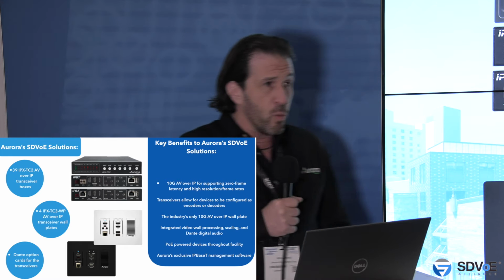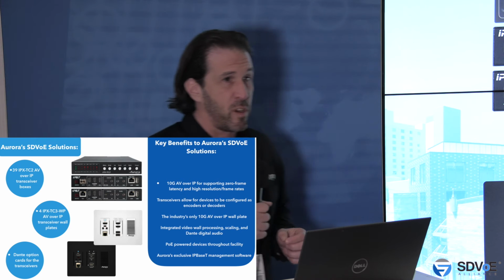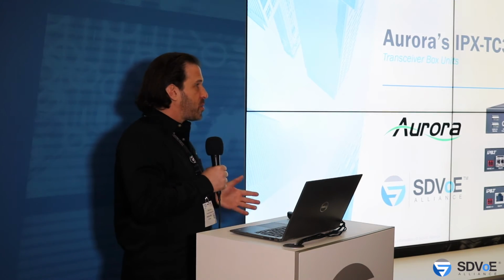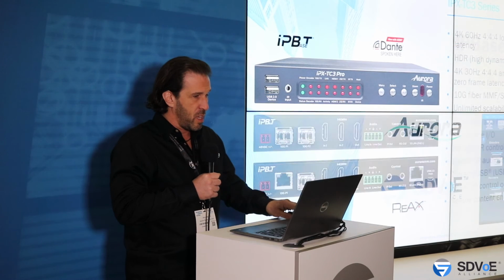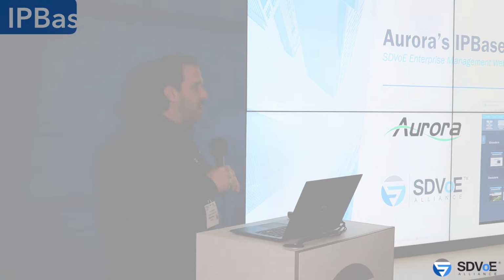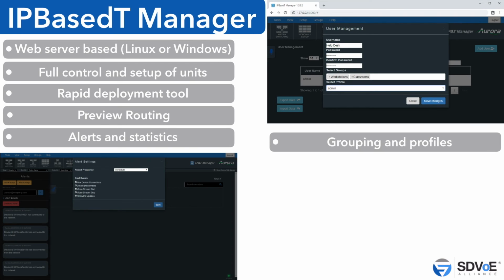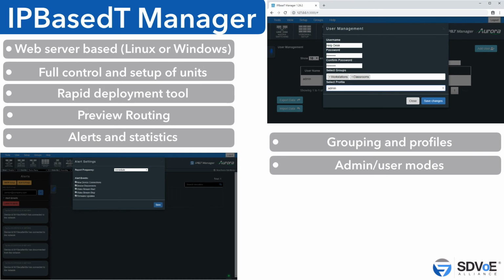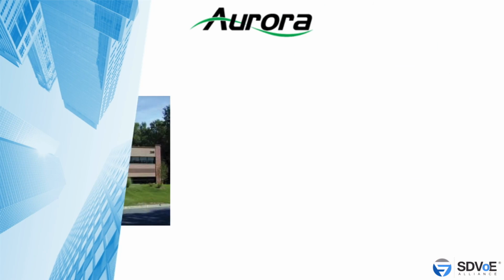Case Study — SDVoE in eSports: Harrisburg University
Professional audio video case studies are a great way to stay up to date with the cutting edge of what's possible in AV over IP and networked video distribution. SDVoE has been deployed in a wide array of vertical markets.
As a member of the National Association of Collegiate eSports (NACE), Harrisburg University has fully embraced the rise of collegiate eSports with their world-class, one-and-only varsity team – the Harrisburg University Storm. Paul Harris of Aurora Multimedia talks about the AV installation in their 2,300 square-foot training facility that provides the high resolution frame rates and zero-frame latency to support the graphics intense gameplay.